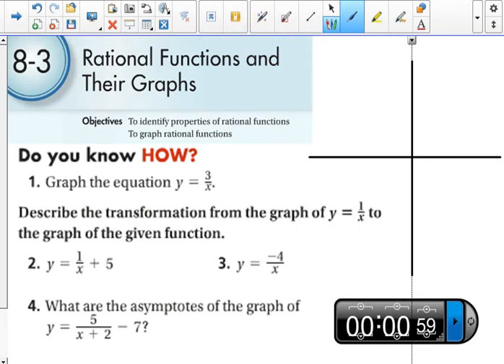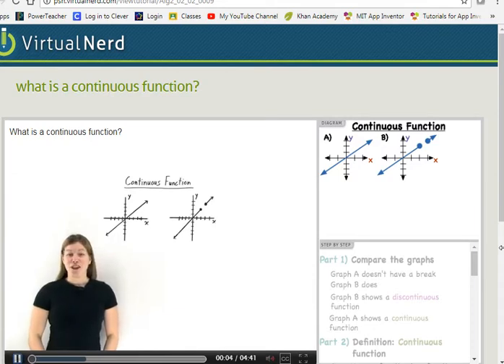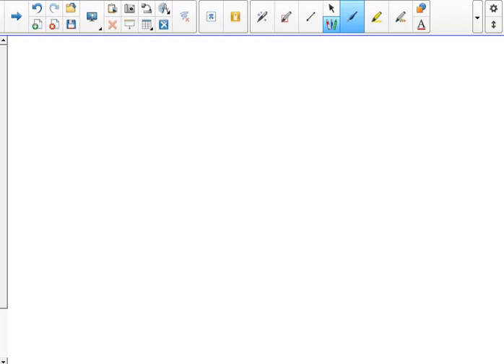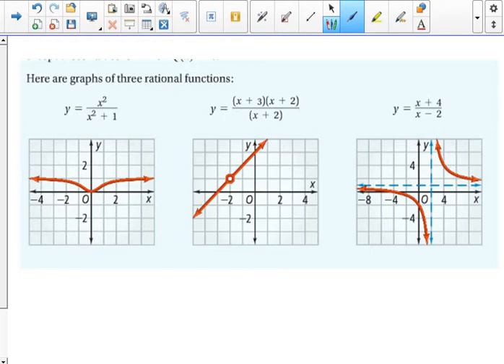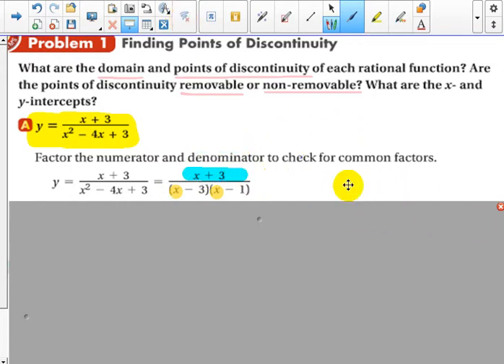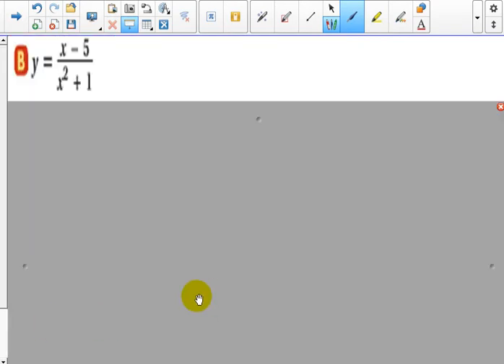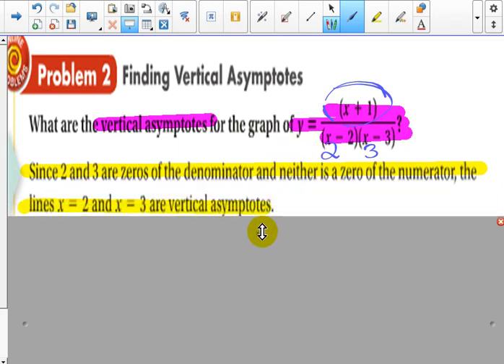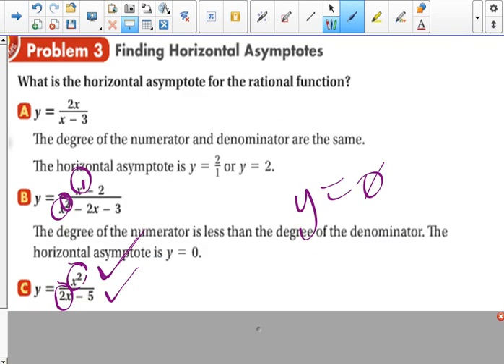algebra 2, 8-3 rational functions and graphs